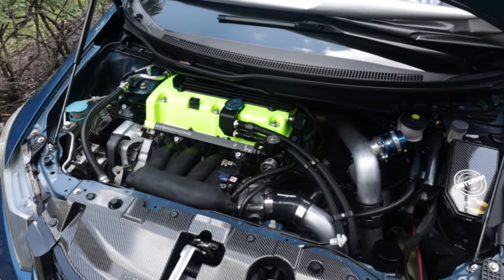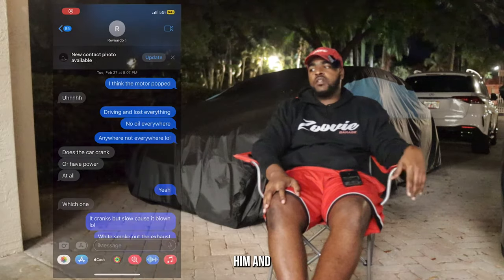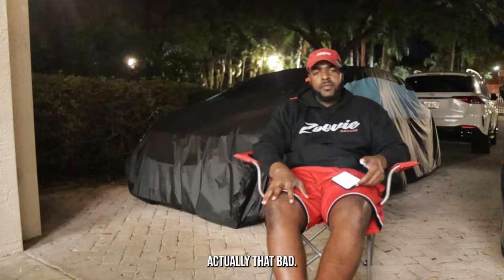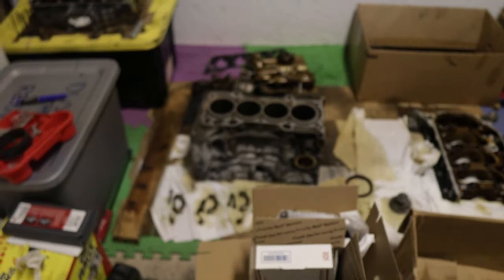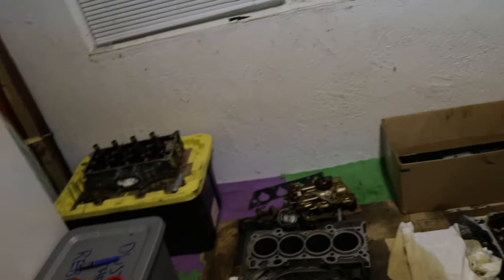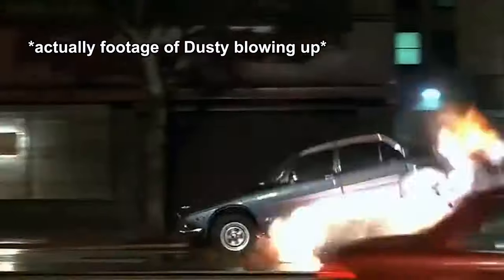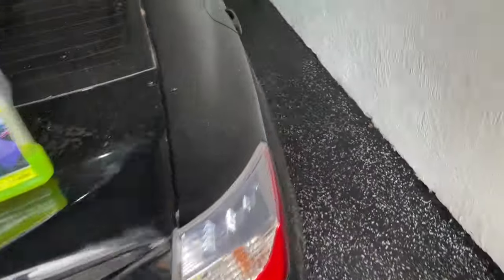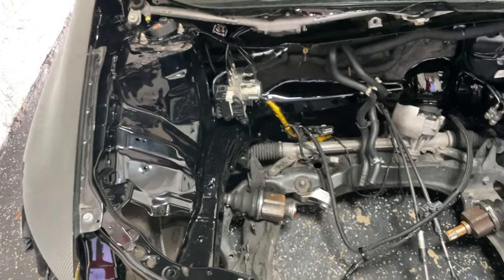MY TURBO CIVIC BLEW UP!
2024 is going to be my year. Dusty coming back out better than before!

Hybrid Racing
 Use "ZOOVIE" to save some $$$